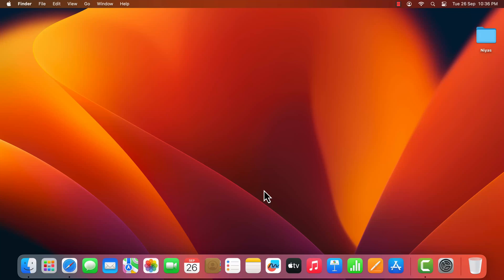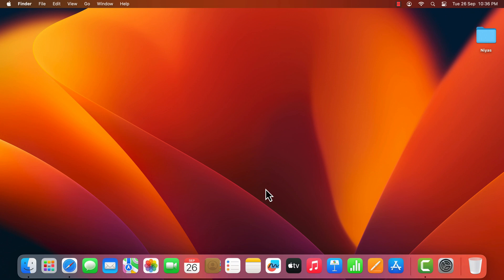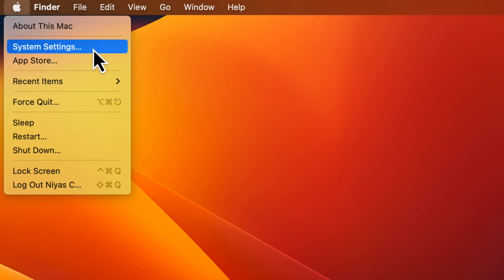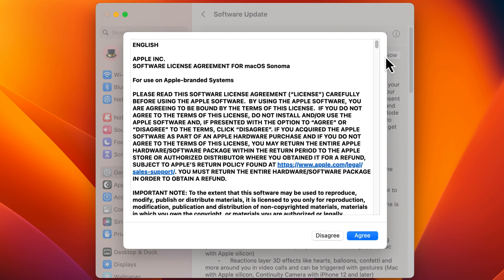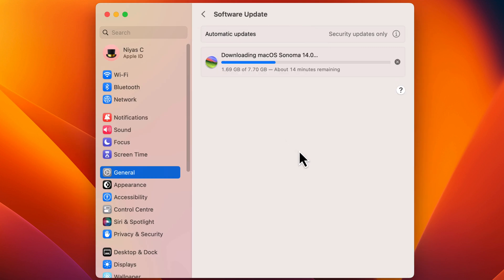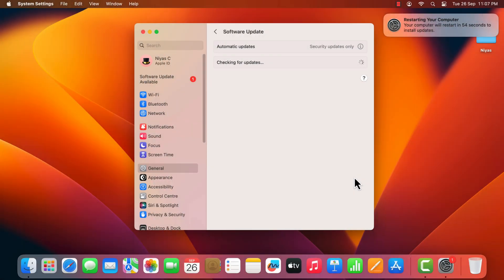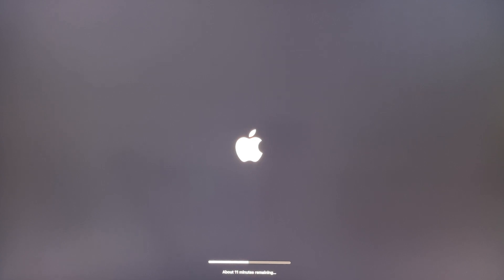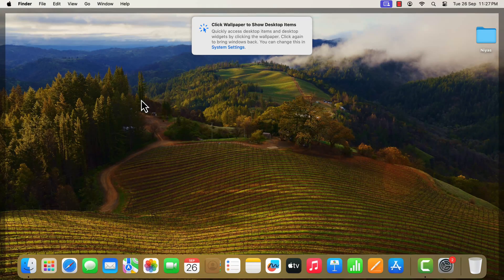How to Upgrade to macOS Sonoma | Install Sonoma on Mac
How to Upgrade to macOS Sonoma 14: Step-by-Step Guide | How to download and install macOS Sonoma on Macbook Pro, Macbook Air, iMac, Mac Studio, and Mac mini | How to update Mac OS Ventura to Mac OS Sonoma.

Before you start, make sure your Mac is plugged into power and connected to the internet.
It's also a good idea to back up your Mac using Time Machine.

1. Click the Apple menu in the upper-left corner of the screen.
2. Then click System Settings.
3. Click General,
4. then click Software Update.
5. With automatic updates turned on, your Mac will check for updates.
6. click "Upgrade Now" to download Mac OS Sonoma
8. enter your administrator password, and click OK.

Then during the installation process, an Apple logo and a progress bar might appear on your screen.
The installation will take several minutes to complete and the screen will turn off for up to a minute.
Make sure to leave your Mac alone while the installation is completed.
When the update is done, just log back in and continue using your Mac.

0:00 Intro
0:18 Upgrade to macOS Sonoma
01:00 Downloading macOS Sonoma
01:16 Updating Ventura to Sonoma